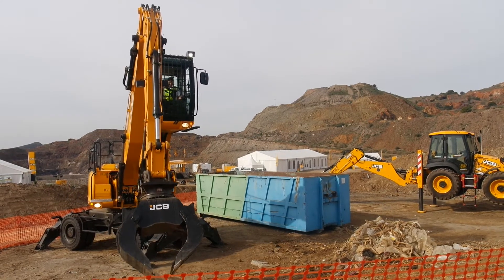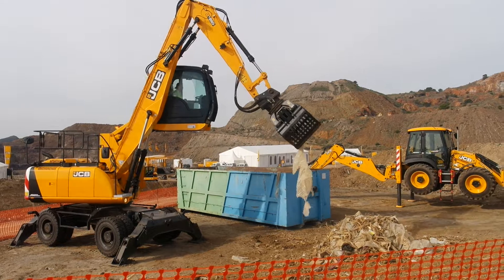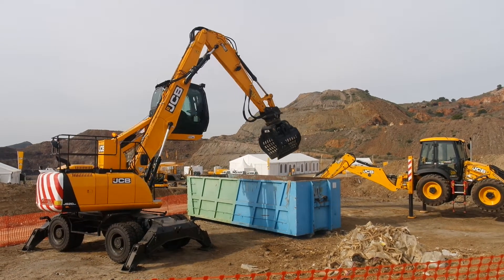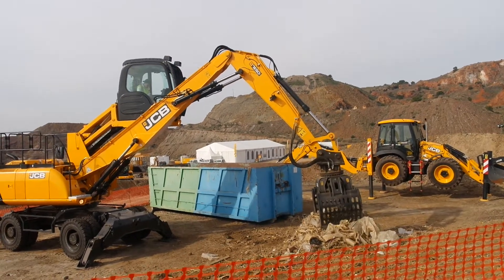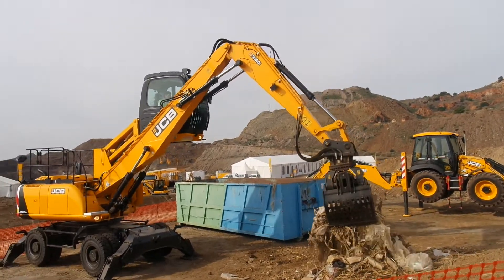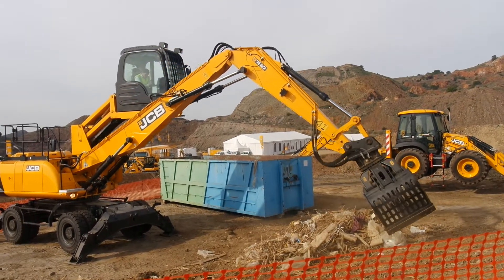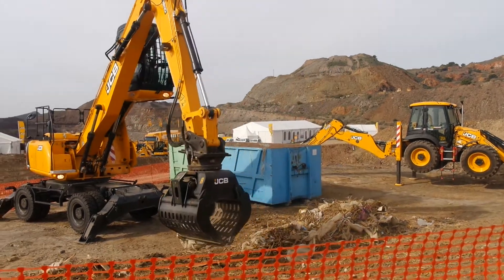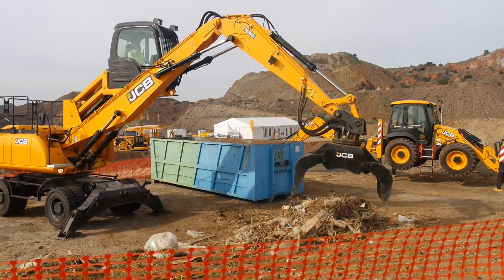Geri Dönüşüm Sektöründe JCB Recycling Ekskavatör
Geri Dönüşüm sektöründe yükselen kabinli, özel rotatör ataşmanlı ekskavatör...